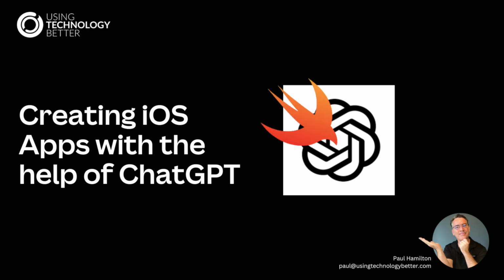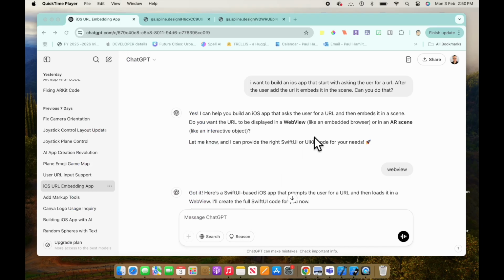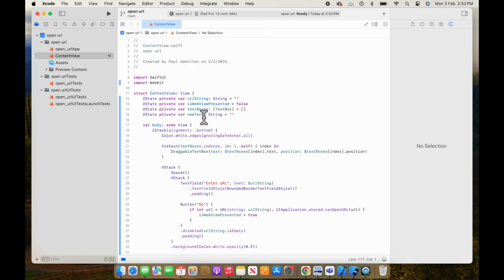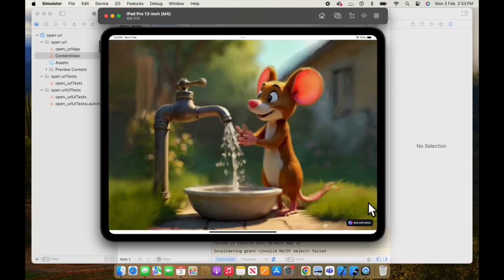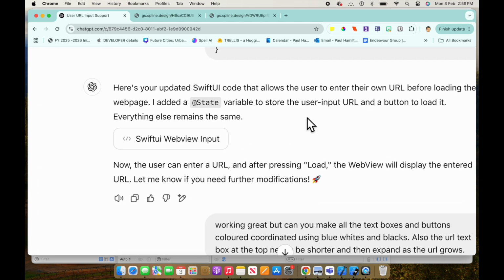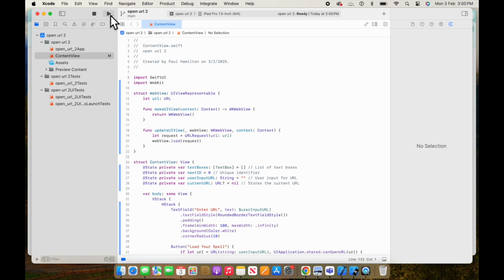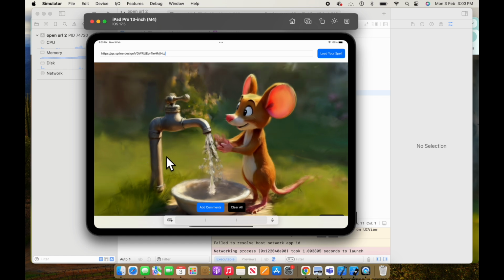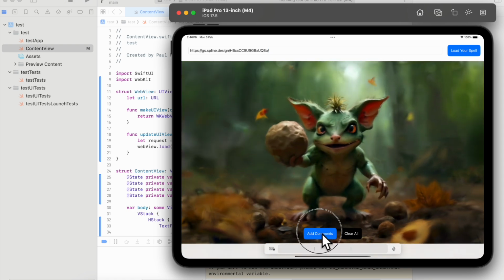How to Use ChatGPT for iOS App Development | Swift & SwiftUI AI Coding Guide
Want to build iOS apps faster and more efficiently? In this video, Paul from Using Technology Better shows how to use ChatGPT as a digital assistant for Swift development. Learn how AI can generate SwiftUI code, debug errors, and optimize app functionality in real-time. Whether you're a beginner or an experienced developer, this guide will help you streamline your workflow and enhance your coding skills!

🔹 Generate SwiftUI code instantly
🔹 Troubleshoot errors with AI
🔹 Optimize and refine app features
🔹 Speed up development with AI-powered assistance

Watch now and take your Swift projects to the next level!